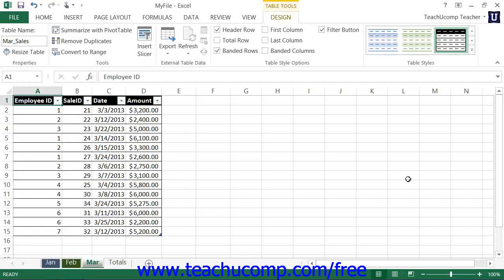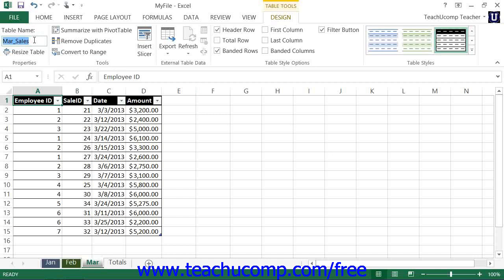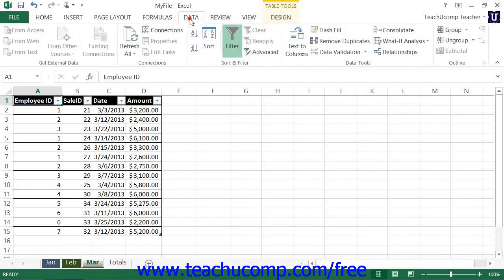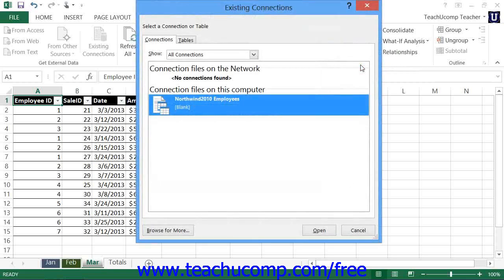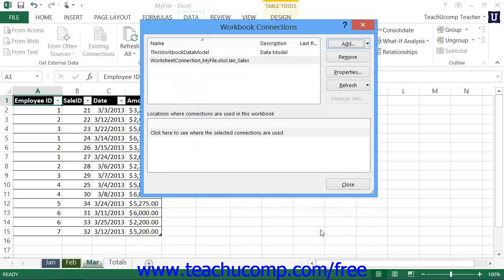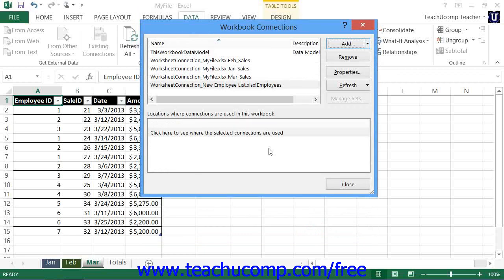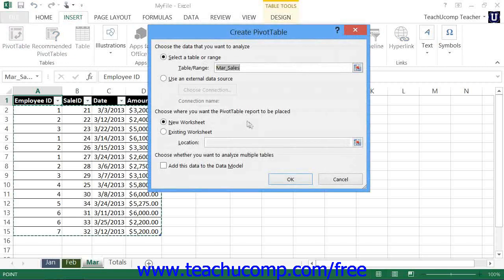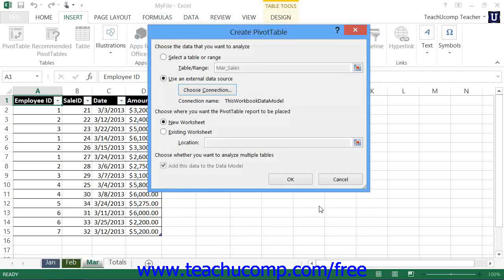Excel 2013 Tutorial Creating a Data Model from Excel Tables Microsoft Training Lesson 30.2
Learn how to create a data model from excel tables Microsoft Excel A clip from Mastering Excel Made Easy v. 2010. - the most comprehensive Excel tutorial available. Visit us today!